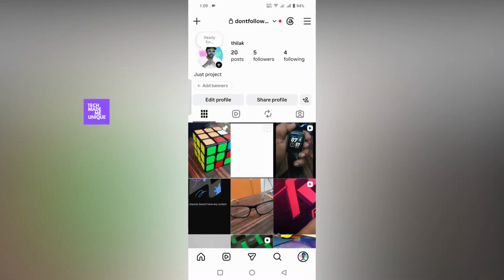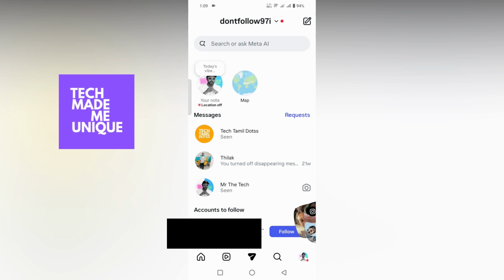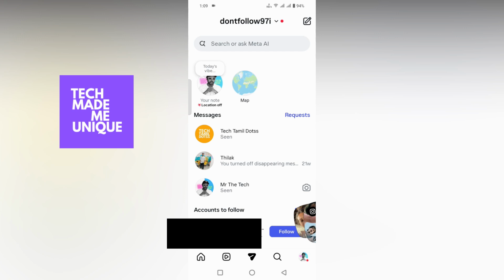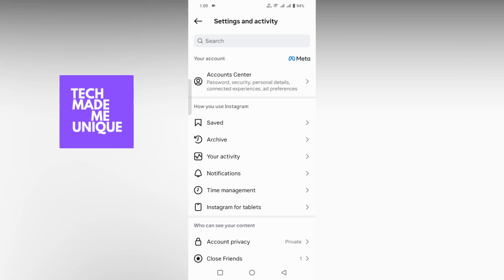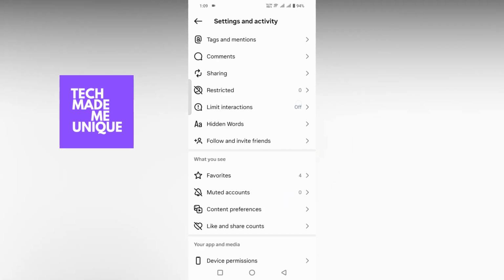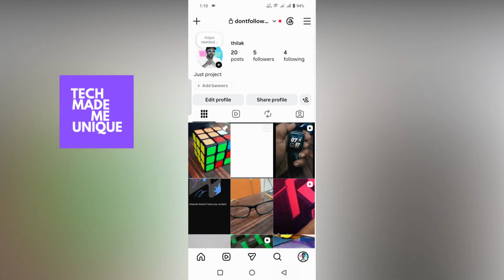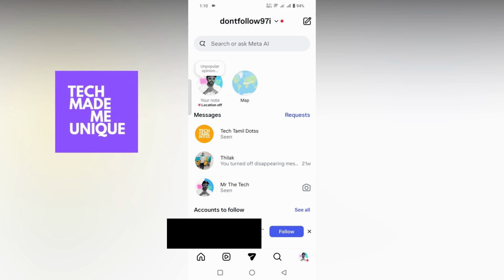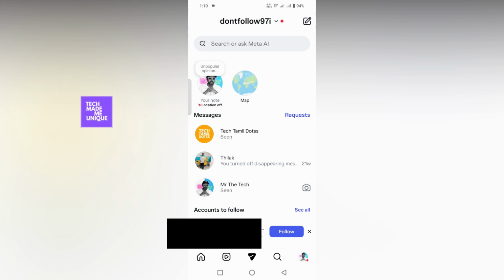Instagram instants turn off | How to remove instants from instagram